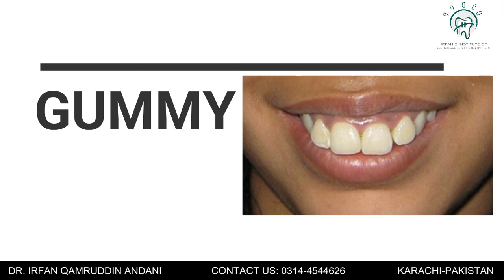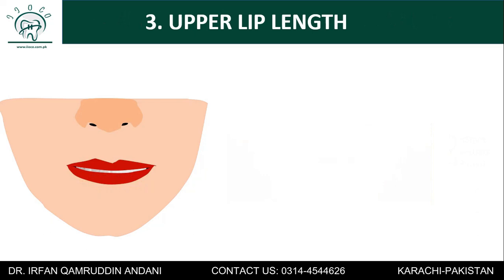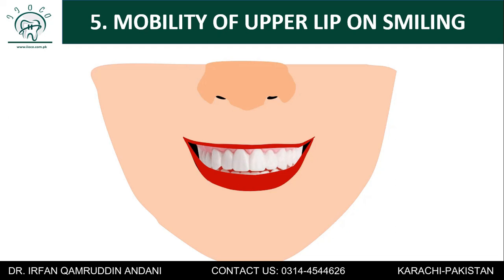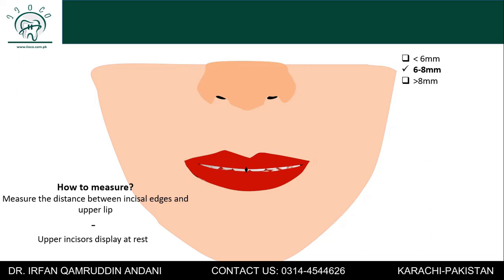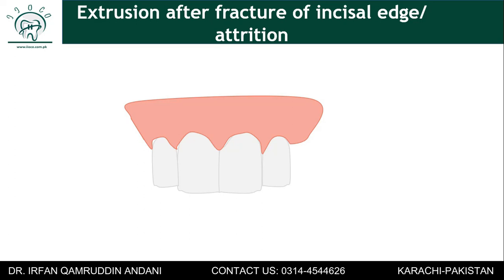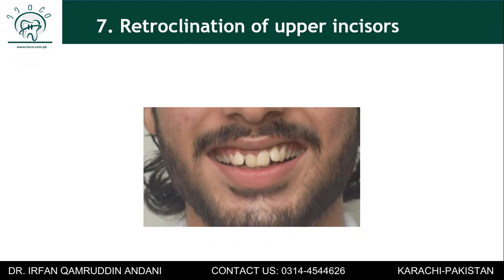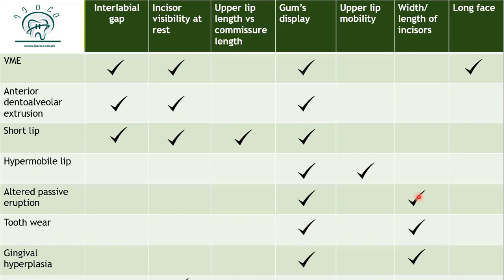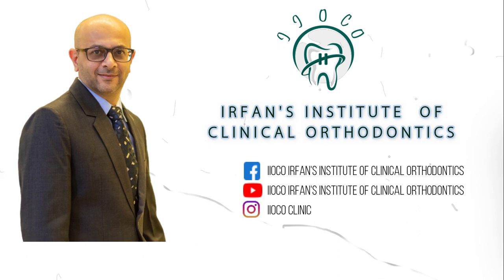Why do I have gummy Smile? (causes and diagnosis)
There are multiple reasons for excessive display of gums on smiling. This video will help dental practitioners and even patients to rule out the causes of gummy smile.